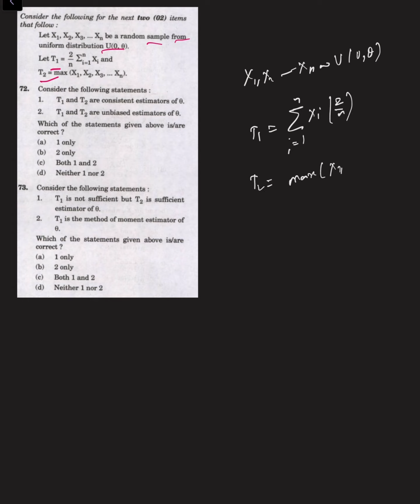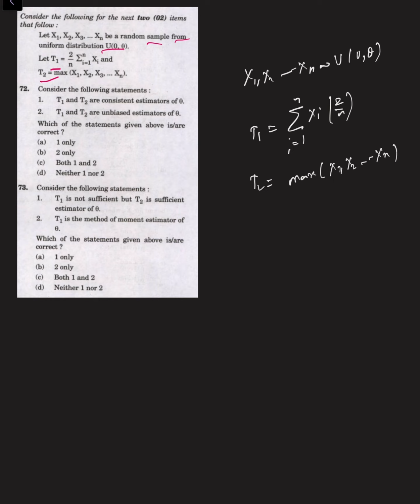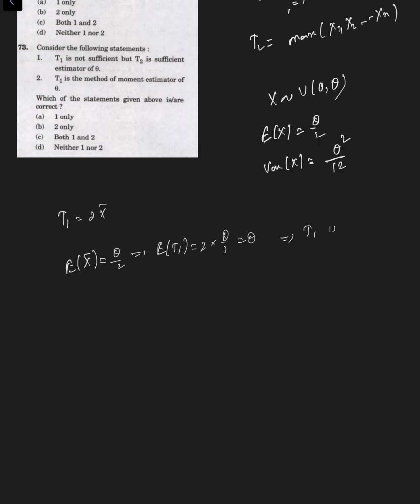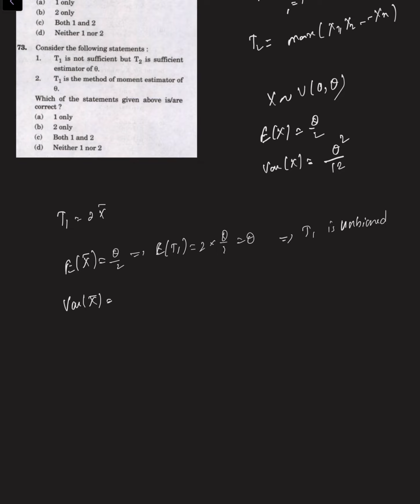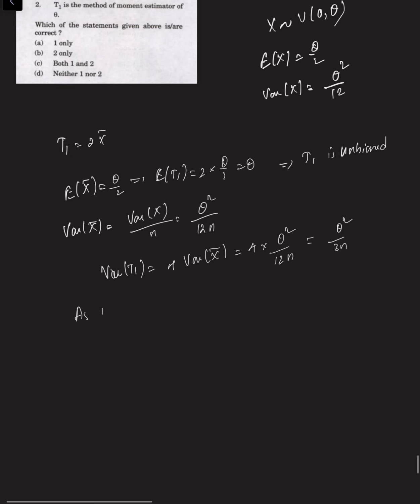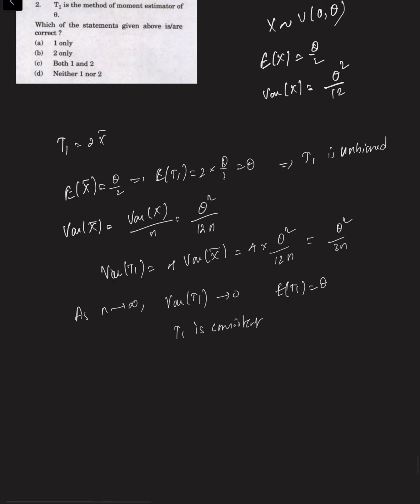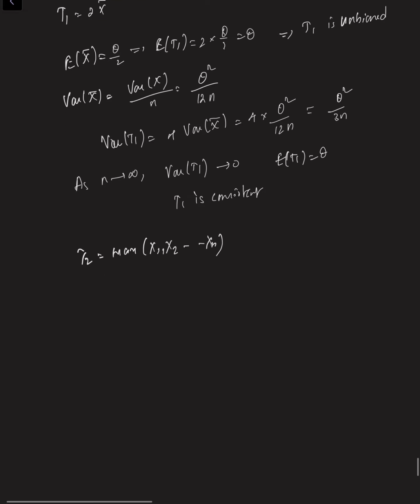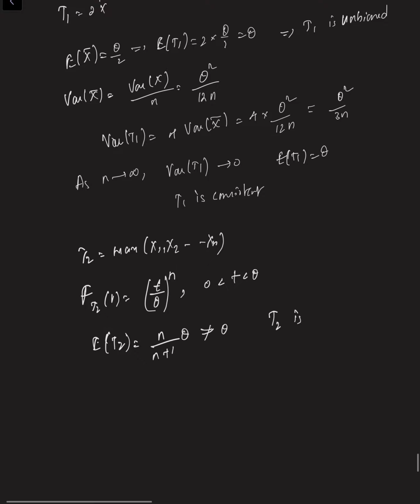Consistency & Unbiasedness | Uniform(0, θ)|UPSC ISS 2022 Paper-2|Problem-72 & 73 Part-1| RitwikMath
Let

X_1, X_2, \dots, X_n \sim \text{Uniform}(0,\theta)

Two estimators of \( \theta \) are given:

- \(T_1 = \frac{2}{n}\sum_{i=1}^{n}X_i = 2\bar{X}\)
- \(T_2 = X_{(n)} = \max(X_1, X_2, \dots, X_n)\)

We analyze **unbiasedness and consistency** of these estimators.

⏱ **0:18 – Mean and Variance of Uniform Distribution**

⏱ **0:45 – Check Unbiasedness of \(T_1\)**

Since

we get

E(T_1) = 2 \times \frac{\theta}{2} = \theta

✅ **\(T_1\) is an unbiased estimator of \( \theta \)**

⏱ **1:05 – Variance of \(T_1\)**

Thus

Since

- \(E(T_1) = \theta\)
- \(Var(T_1) \to 0\)

✅ **\(T_1\) is a consistent estimator of \( \theta \)**

⏱ **1:36 – Properties of \(T_2 = X_{(n)}\)**

The PDF of the maximum order statistic is:

f_{X_{(n)}}(t) =
\frac{n t^{\,n-1}}{\theta^n}, \quad 0 t \theta

The expectation is:

E(X_{(n)}) =
\frac{n}{n+1}\theta

Since

❌ **\(T_2\) is a biased estimator of \( \theta \)**

# Final Conclusions

- \(T_1 = 2\bar{X}\)
  - Unbiased
  - Consistent

- \(T_2 = X_{(n)}\)
  - Biased estimator

# Concepts Covered

- Uniform distribution properties
- Sample mean estimator
- Order statistics
- Bias of estimators
- Consistency of estimators

These concepts are commonly tested in **UPSC Statistics Optional, ISS exams, and MSc Statistics Statistical Inference papers**.